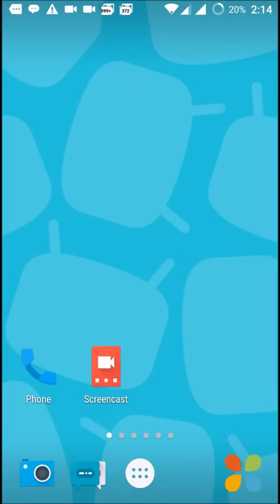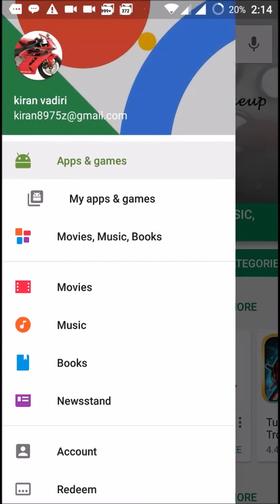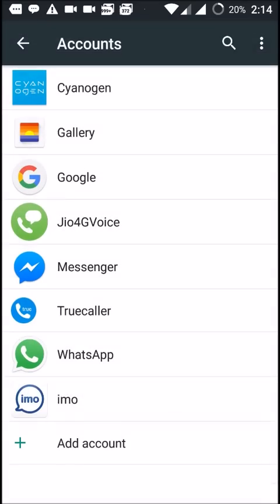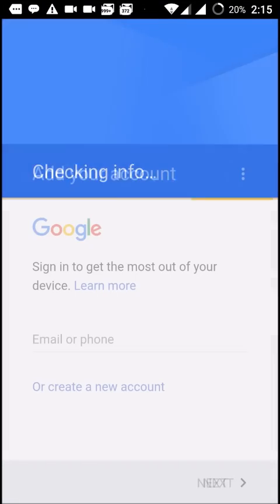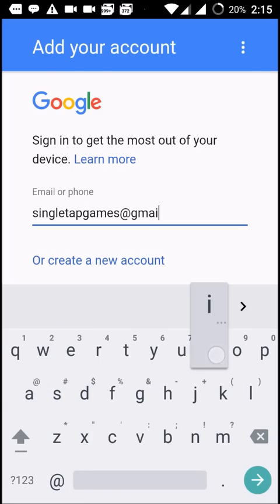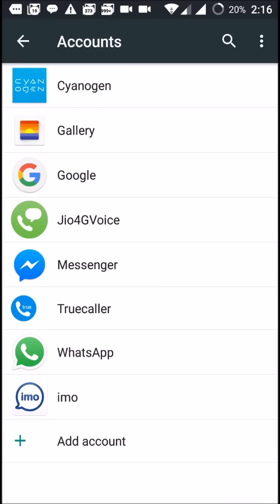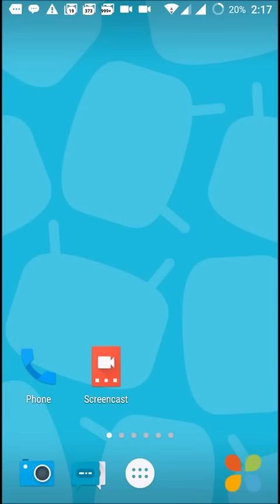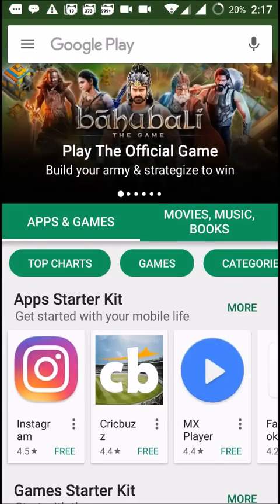change email google play store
1)First go to settings and under personal settings click on add an new account and then add the new gmail address which you want to change in play store app.
2)After adding new gmail account now you can switch the new email id in the play store.if you have any doubt you can watch this simple youtube video tutorial that explains how to change or modify the email for google play store